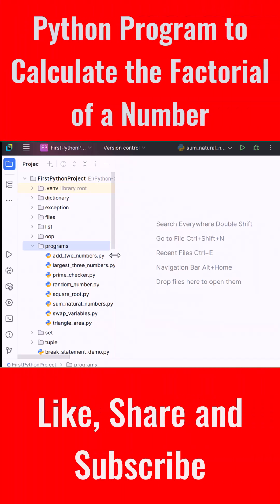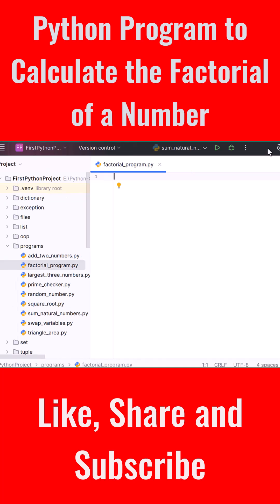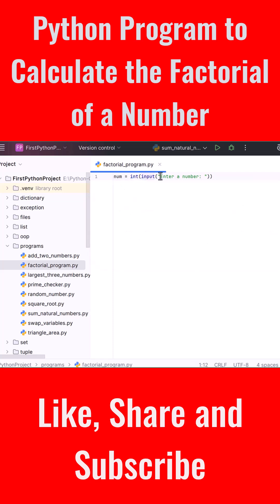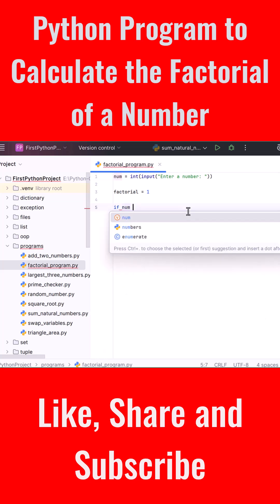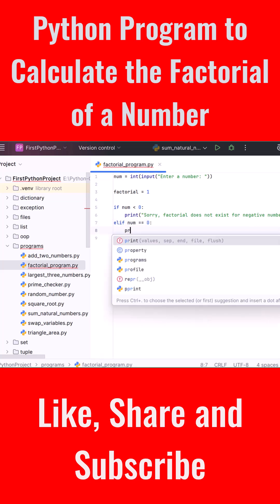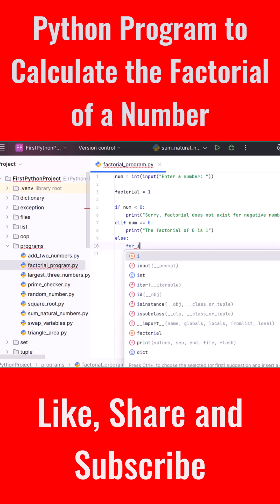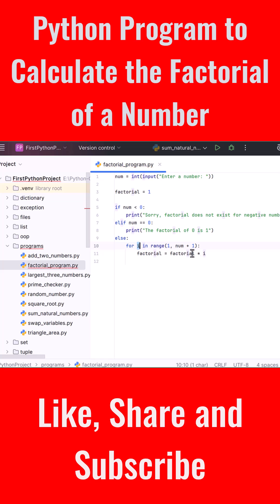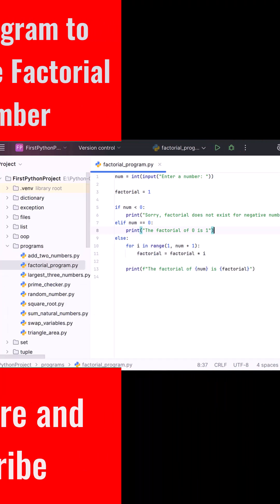Python Program to Calculate the Factorial of a Number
Python Program to Find the Factorial of a Number. The factorial of a number is the product of all the integers from 1 to that number. For example, the factorial of 6 is 1*2*3*4*5*6 = 720.